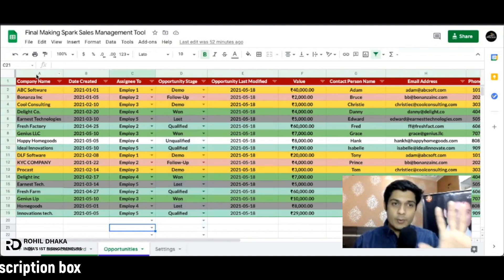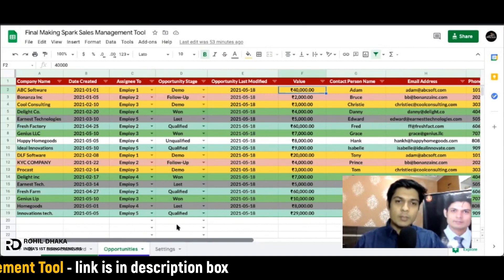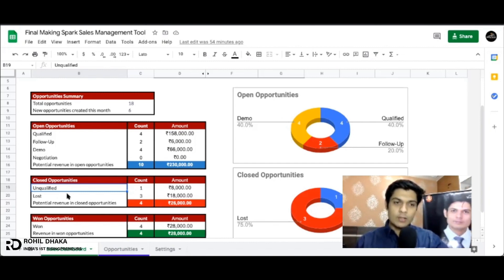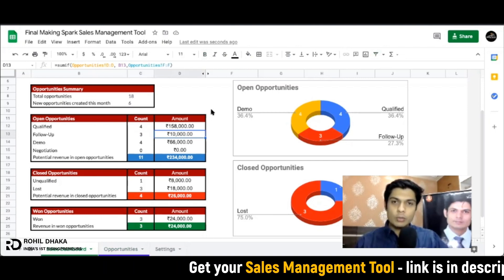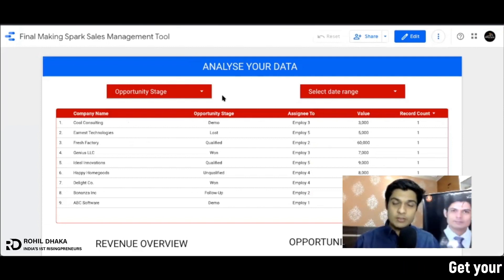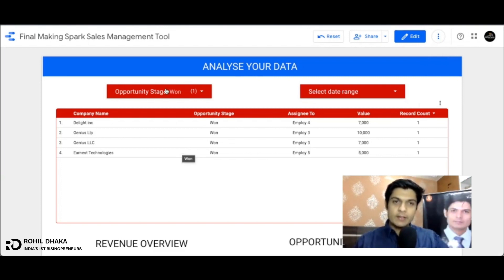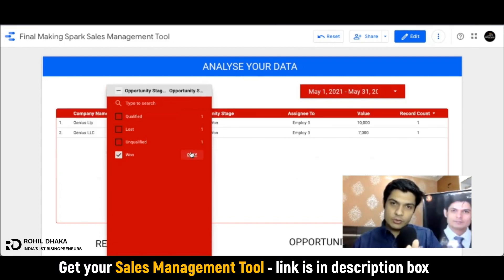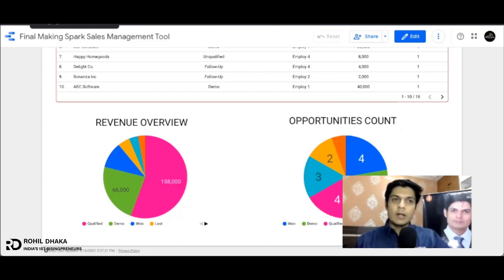🆕Sales Management Tool | अब सेल्स को मैनेज करना होगा आसान | Complete Demo Video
The video is about Sales Management valuable information but also try to cover the following subject:
-Complete Business Overview at one place
-Manage all your sales log at one place
-अब सेल्स को मैनेज करना होगा आसान

Youtube is the best place to visit when searching for videos about Sales Management.
Sales Management is obviously something that intrigues you and other individuals so I made this video about this topic.

Now that you have viewed my YouTube video about Sales Management has it helped?
Please 'like' the video to help your friends looking for Sales Management tool or Manage all your sales log at one place :)
If you are interested to discover more about how to grow your business & How to Automate your 70-80% daily task & how to live in your best version of health then this YouTube channel is for you -

- How to Automate your Business.
- Get Amazing Automation Tools to grow your business.
- How to grow faster in the training industry.
- How to succeed in the training industry.
- How to grow a personal training business.
- How to live Live in the best version of yourself Health & Fitness

If you want to Automate your business you are at the right Place AV & RD will help you to grow your business & Helps in achieving your Business & Financial Goals.
You can Book your 1St Free Mentorship Call with AV & RD to discuss the challenges you are facing in your Business...

Know the Man RD -

Rohil Dhaka (RD) - Umeed Nahi Zidd Karo
Founder making Spark
India's 1st Risingpreneurs...
Business Automation & Health Mentor

RD Helps in-
- Help to Automate your Business.
- Help to Make your Business Work for you.
- Live life in your best Version/Shape.
- Lifestyle & Health Changes.

Book Your First Mentorship call here to "Shape Your Business, Mindset & Relationship"